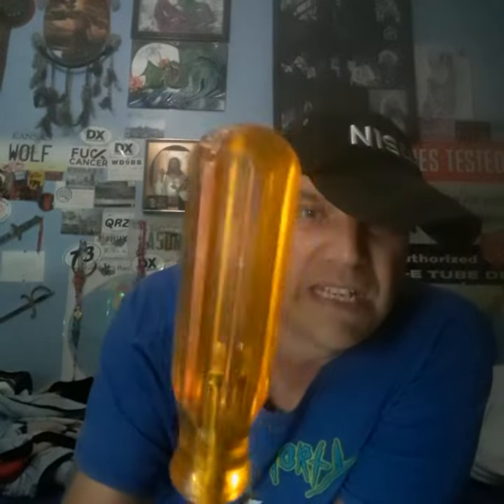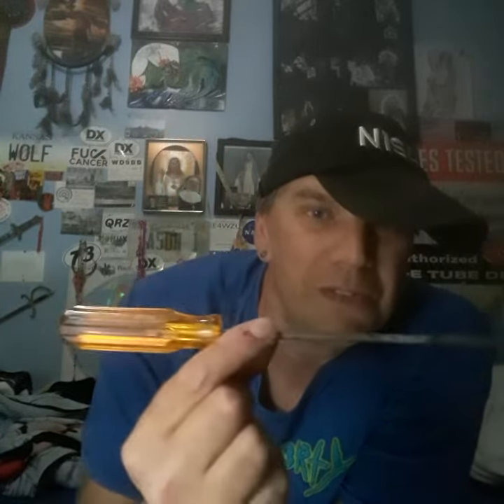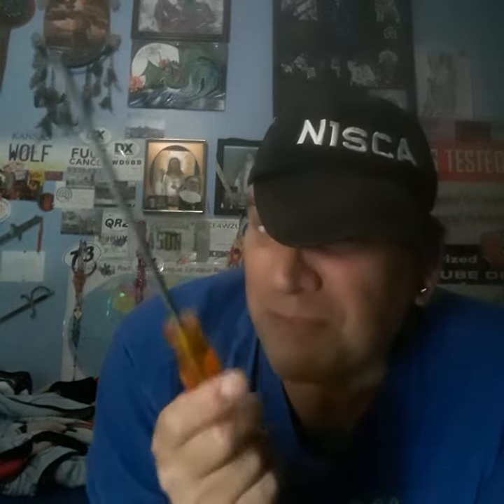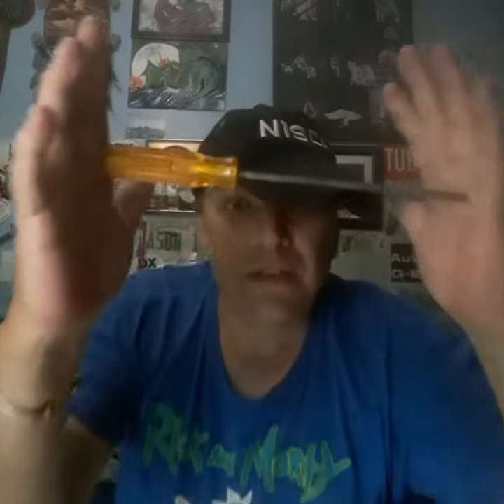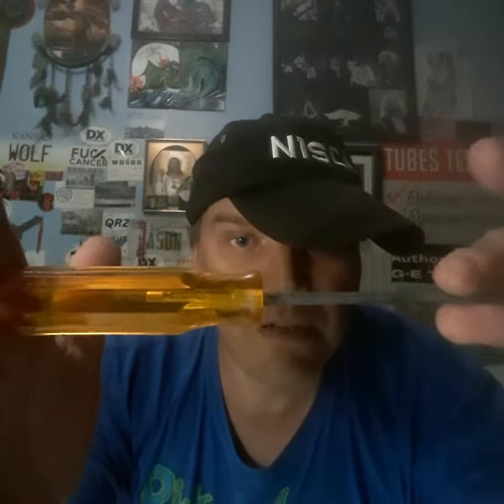DNICE IS BACK WITH A SPECIAL ANNOUNCEMENT 💠🎙♦️👊👊💎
DENICE HAS A SIMPLE OLD TRICK DONE FOR YEARS AND PEOPLE USE THIS SLANG TO BUCHER UN VERGINIZE YOUR RADIO THE DEADLY GOLDEN SCREWDRIVERS 💎💀💎